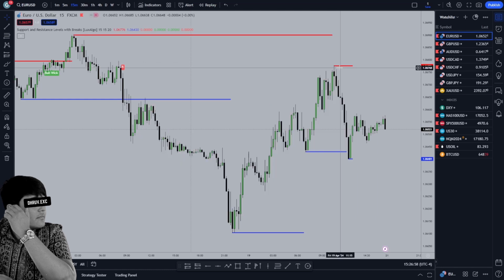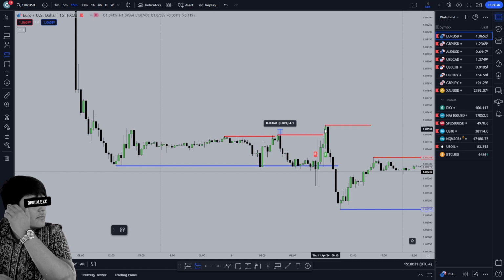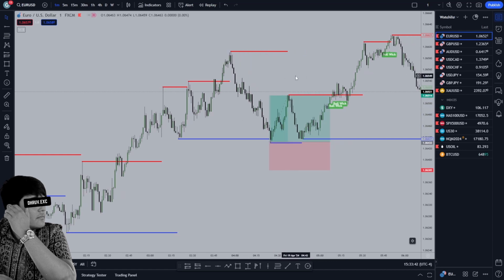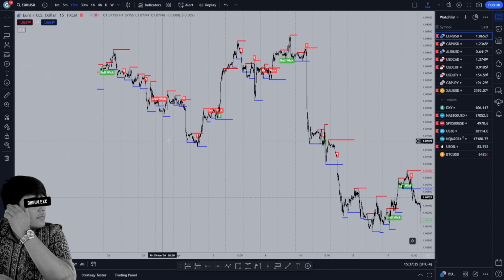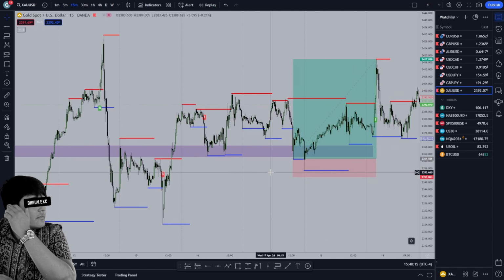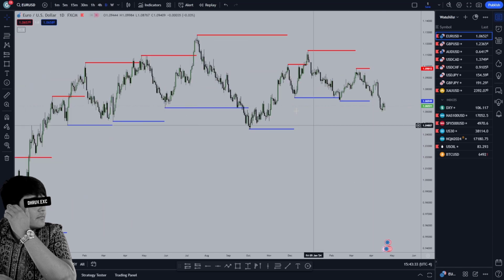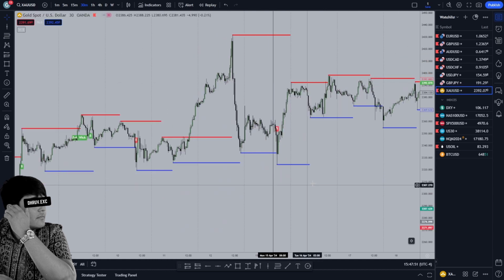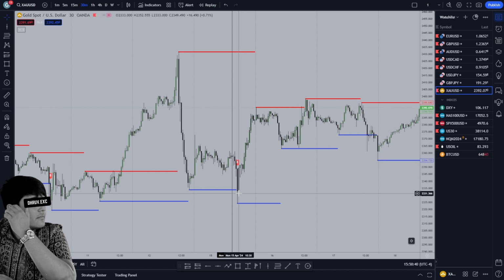Best Day Trading Indicator To Find Liquidity | Smart Money Concepts | ICT TRADING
Unlock the secrets to profitable day trading with this comprehensive guide on understanding liquidity. In this video, we break down liquidity concepts in the simplest terms, empowering you to make informed decisions in the fast-paced world of day trading. Learn how to identify liquid markets, leverage liquidity to your advantage, and capitalize on opportunities for maximizing profits. Whether you're a beginner or seasoned trader, mastering liquidity is key to success in the financial markets. This strategy will help you to make money day trading liquidity and with the help of this strategy you can make money on consistent basis. Watch now and start making money with confidence!

this price action system will enable you to trade like banks. You need to know this.